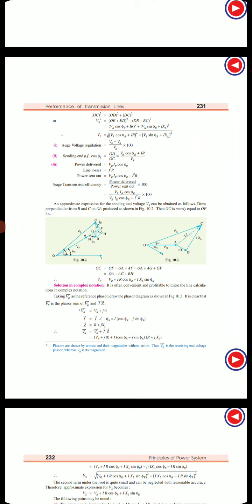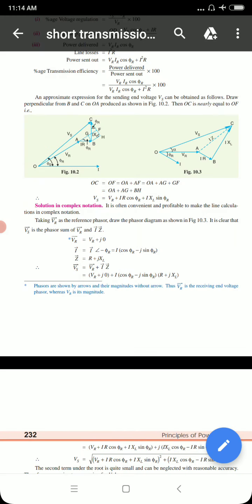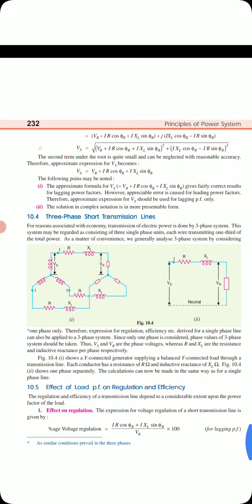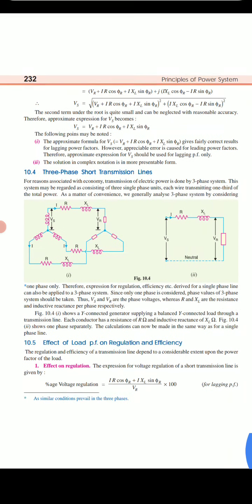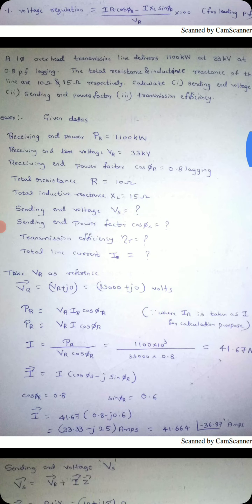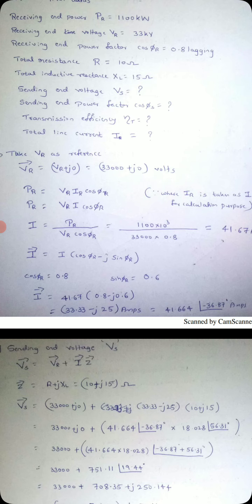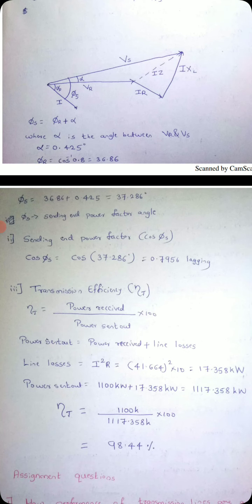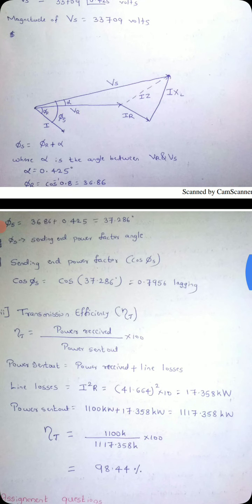short transmission line continued